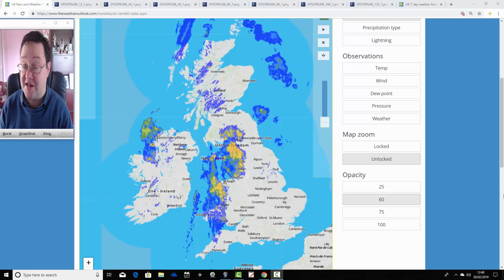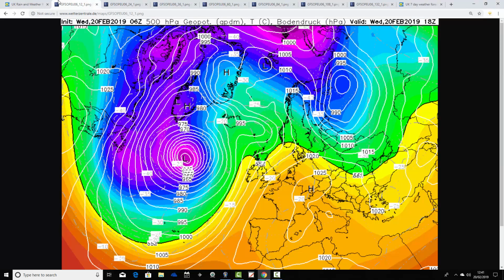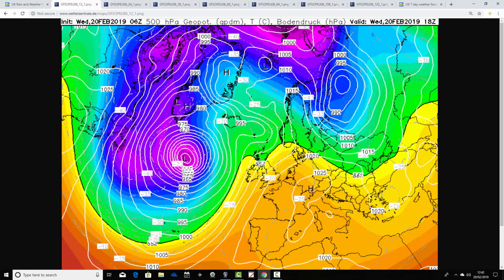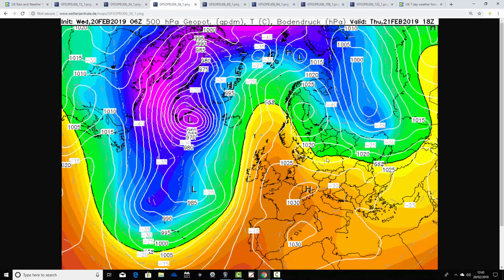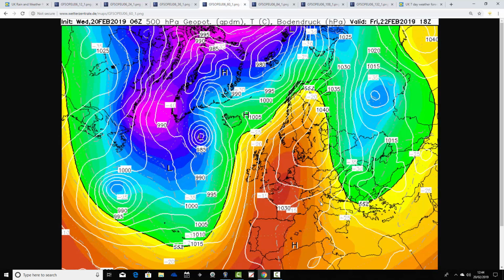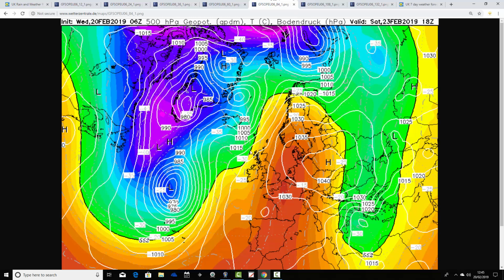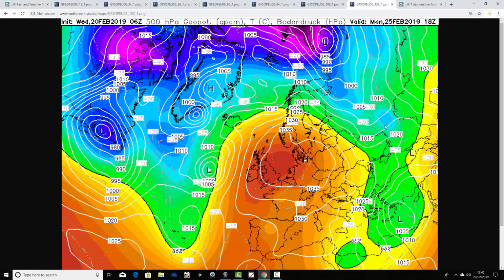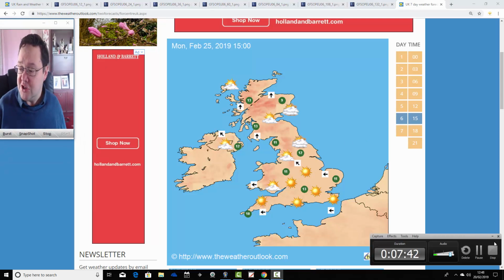Five Day Weather Forecast: 20th To 25th February 2019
Five day weather forecast covering forecast timescales from 20th to 25th February 2019.